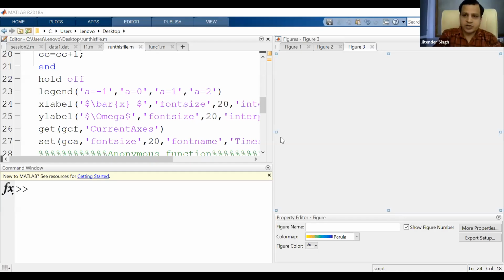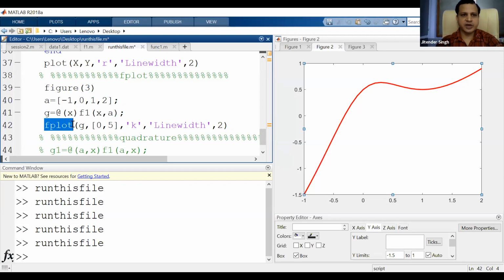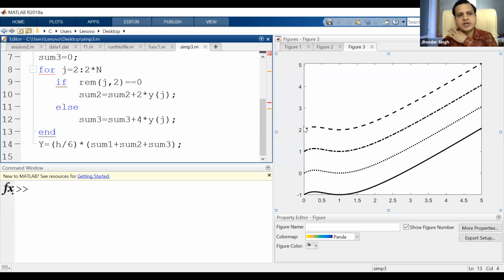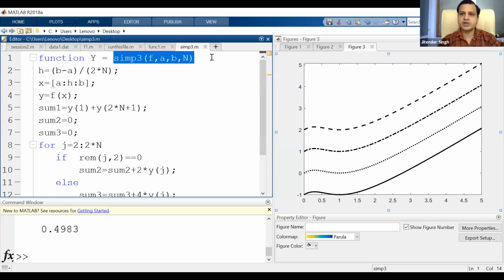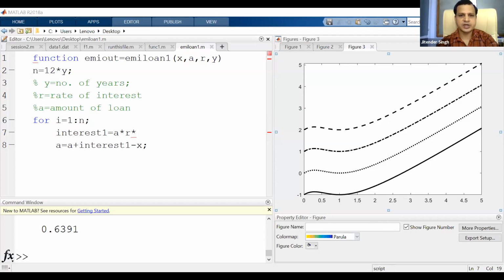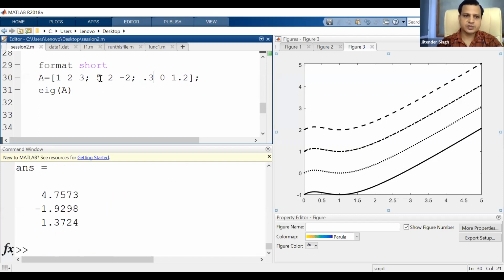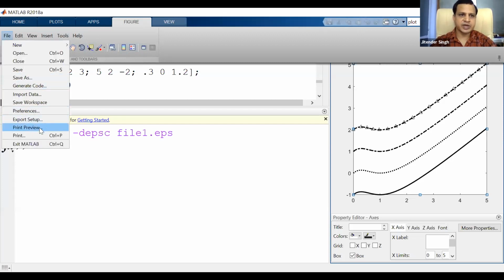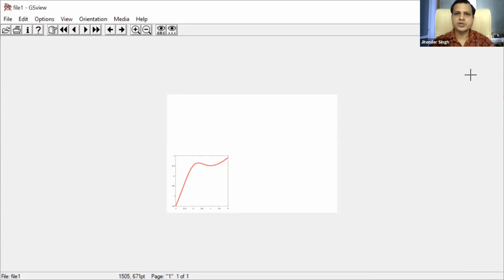SCMP-2020 (Day-3, Session-2) JCBUST-YMCA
"A Two Week Workshop on Scientific Computing using MATLAB and PYTHON"

Function Files (Cont...), Some Mathematical approximations using MATLAB
By Dr Jitender Singh, Department of Mathematics, Guru Nanak Dev University, Amritsar